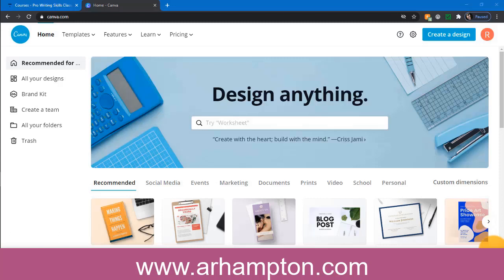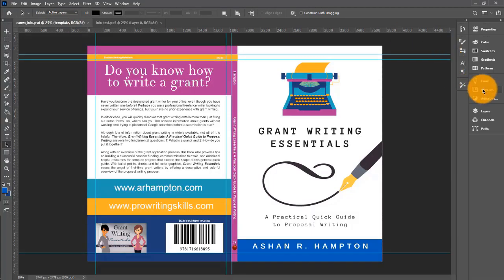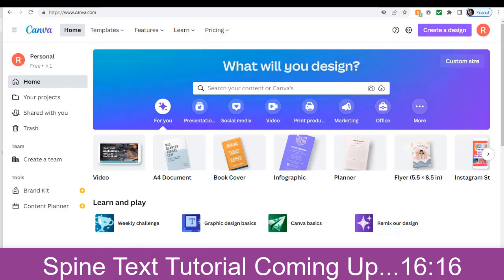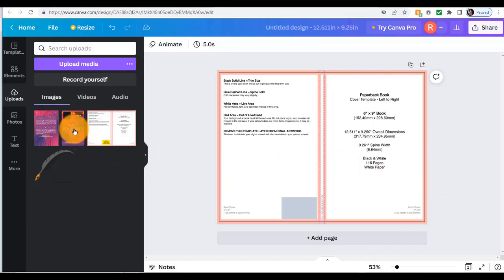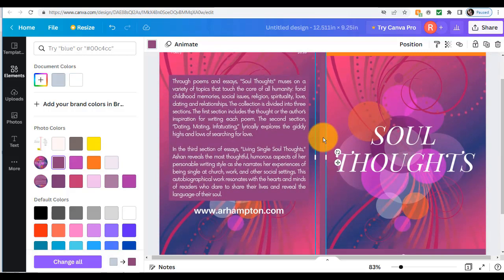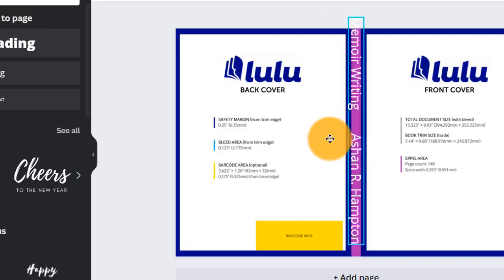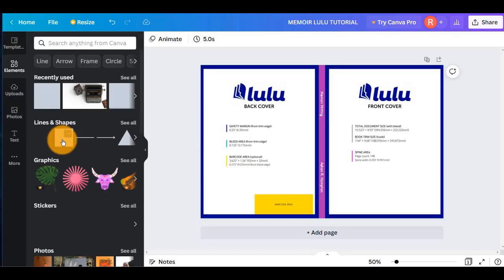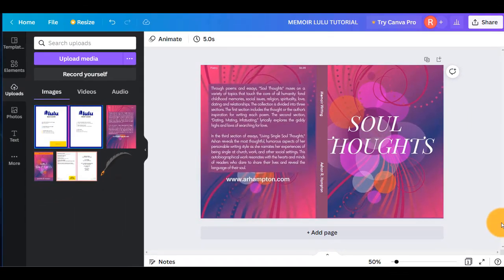Canva Book Cover Tutorial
How to create a book cover in Canva for free! If you are self publishing a book through Amazon
KDP or Lulu Press, you will appreciate this tutorial that completely shows you how to create a Canva book cover from scratch. The high quality print PDF you create can be submitted to almost any self-publishing platform.

VIDEO UPDATE: DESPITE WHAT THE VIDEO MIGHT SAY, I NO LONGER OFFER FREELANCE BOOK DESIGN SERVICES. I AM FOCUSED ON GROWING MY ONLINE EDUCATION BUSINESS. GOOD LUCK WITH YOUR LULU PROJECT!

HELPFUL LINKS:
Amazon KDP Paperback and Hardcover Manuscript Templates (Interior)

Amazon KDP Print Cover Calculator and Templates (Book Cover)

00: Intro
6:33 Arranging your book cover
16:16 Spine text tutorial

SEO & SOCIAL MEDIA ONLINE COURSES